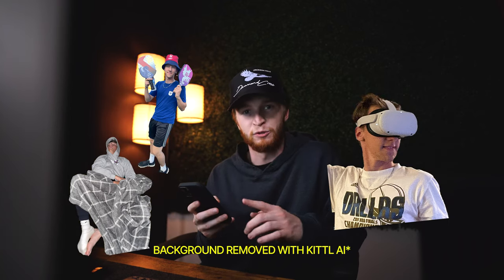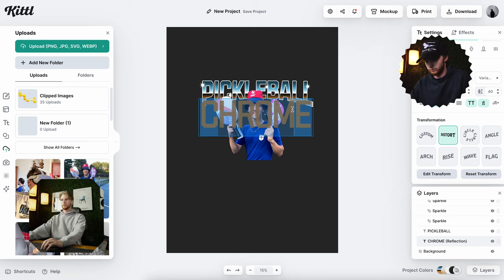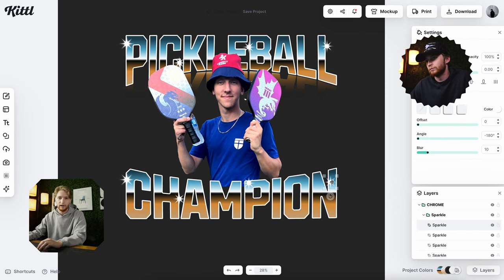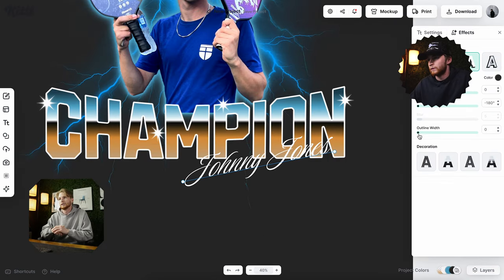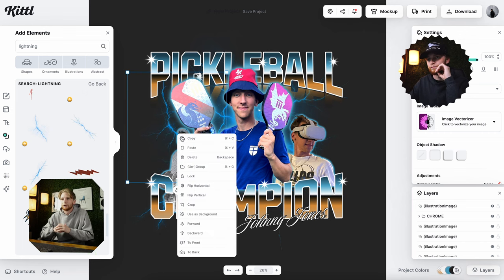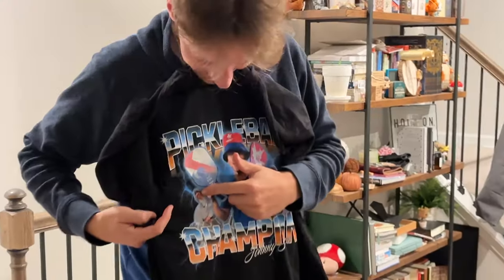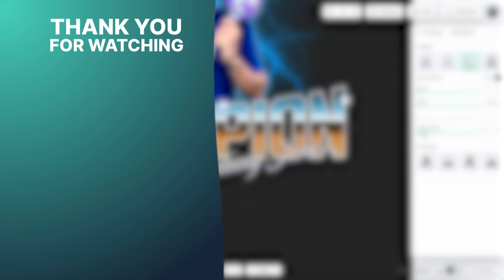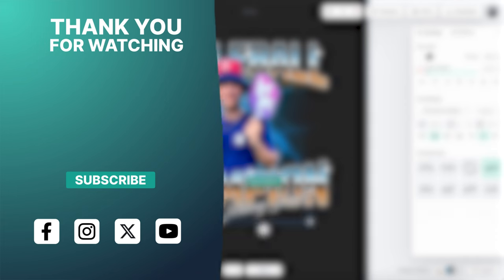How To Make Viral 90s Bootleg T-Shirt Designs (Kittl Tutorial)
In this video, Graham is showing you his process for how he made a vintage bootleg style shirt for his friend, using easy text effects in Kittl, along with other elements and the background remover tool to quickly take the background away from pictures, which can help you create this bootleg effect in seconds. So be sure to watch through to see the full-reveal.

🕰️ Timestamps For This Video:
0:00 Bootleg T-Shirt References
0:35 Nailing The Chrome Gradient Text Effect
1:00 Creating A Reflecting Text Effect
1:45 Adding Lighting Behind Your Design
2:05 Adding A Glow Effect
3:20 Delivering The Shirt